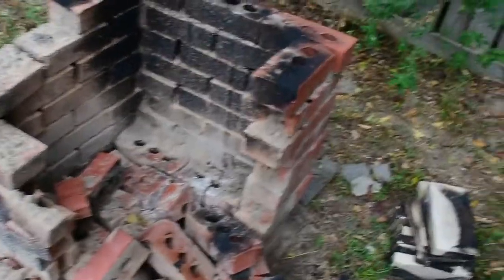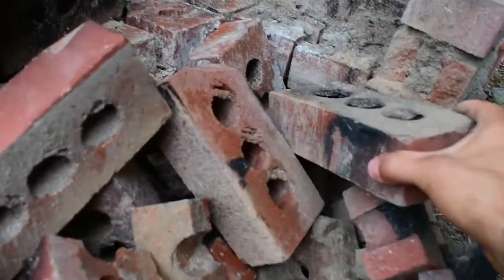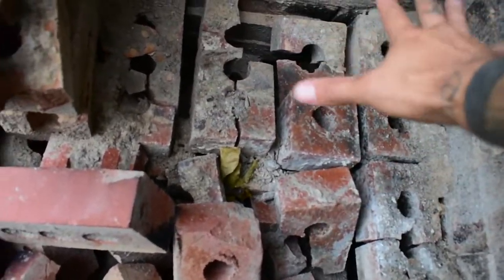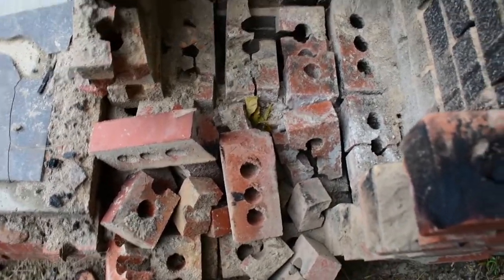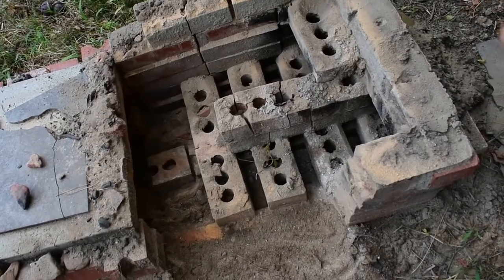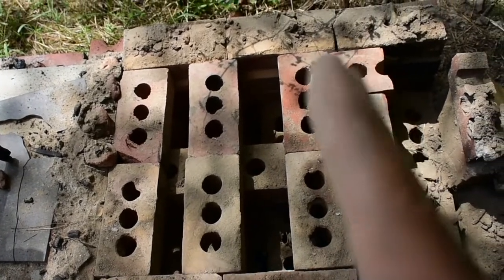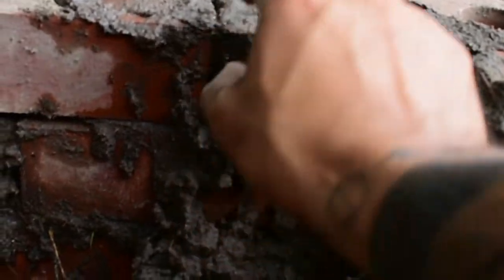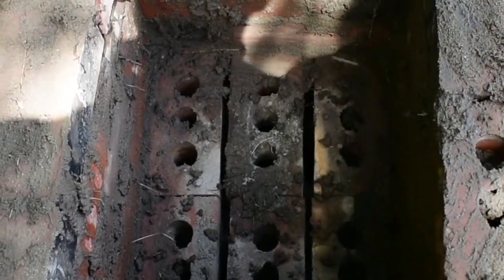How To Rebuild A Fire Brick Kiln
In todays video I'll be going over the basics of how to breakdown and rebuild your kiln into a smaller more efficient design. I'll go over some things to look for when making your improved kiln and my thought process along the way.

After a lot of wear and tear my kiln finally bit the dust. It has seen anywhere from 50-60 firings, along with combating the elements and my dogs over the last 2 years.

It's only a matter of time until something needs to be replaced or repaired on any kiln that you use. Luckily if you made a brick kiln like I showed how to make on a previous video, than you should be able to rebuild or repair your kiln within a few hours max.

If you want to help support this channel so that I can keep creating free content, consider purchasing the supplies needed for your own brick kiln by using my affiliate links below.

Wheel Barrow for mixing mud mortar